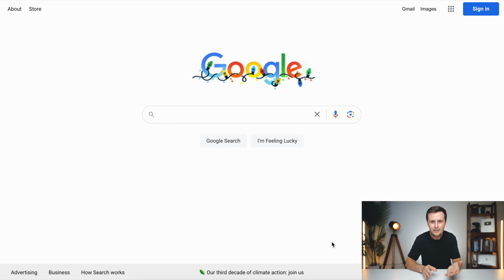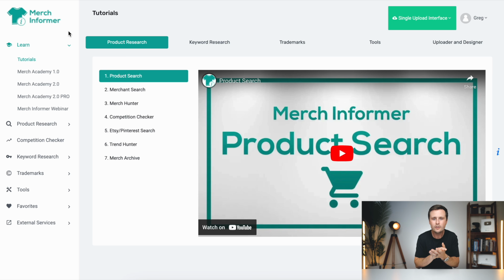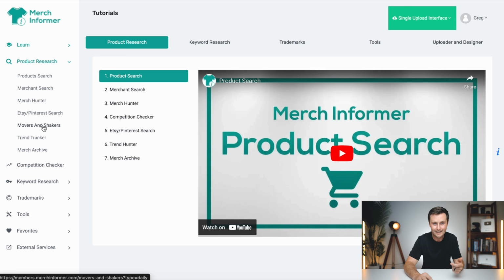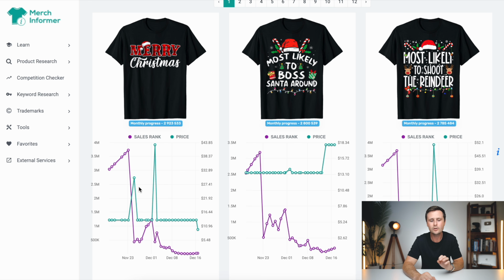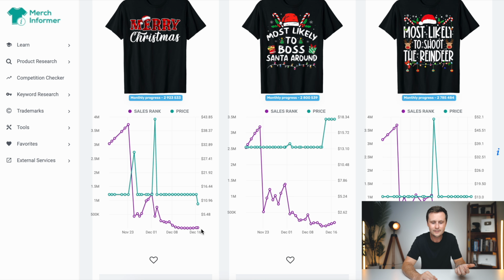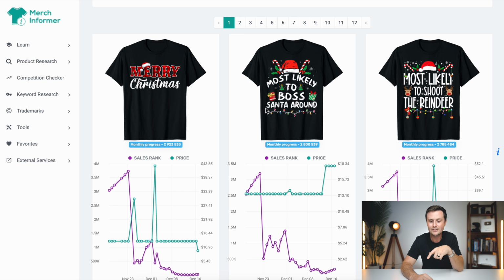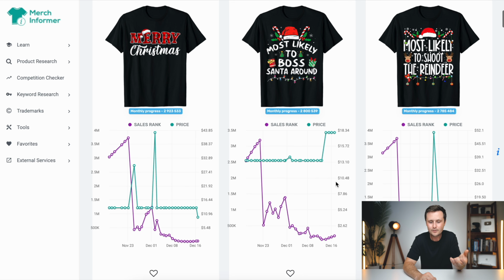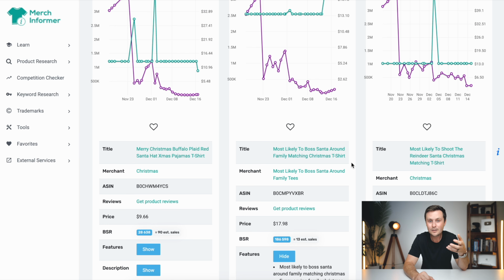How to Find Print On Demand Trends (Step-by-Step Tutorial)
If you are a print on demand beginner, this video will show you how to find print on demand trends that are just taking off. For those of you looking to get t-shirt sales quickly, this strategy of finding trends and creating designs about them is one of the best ways to get sales the fastest in print on demand.